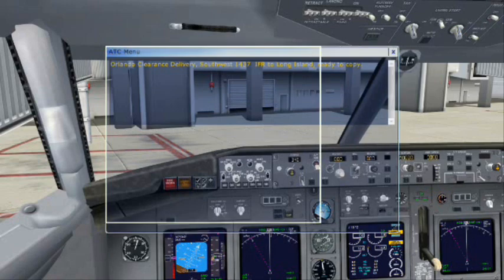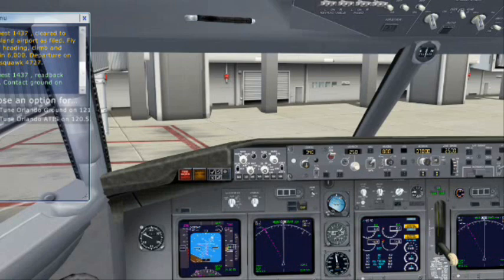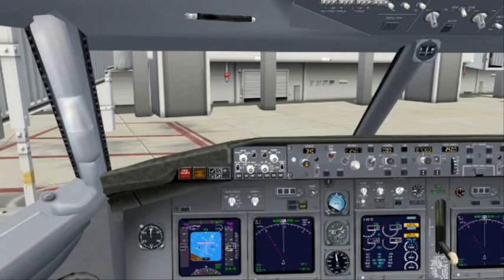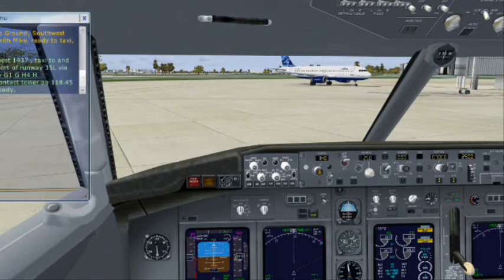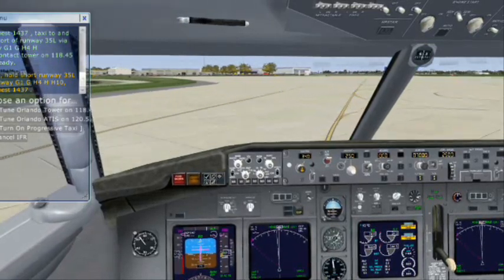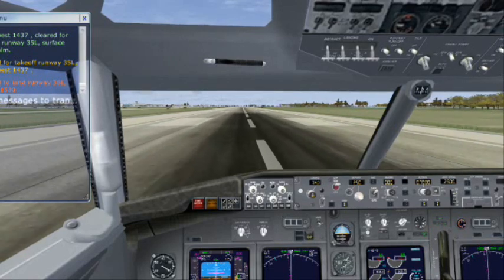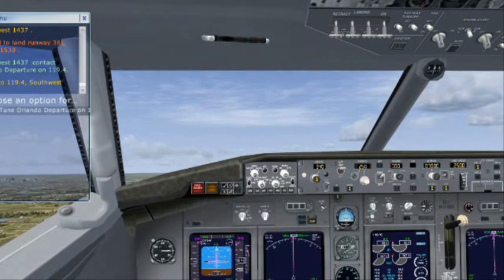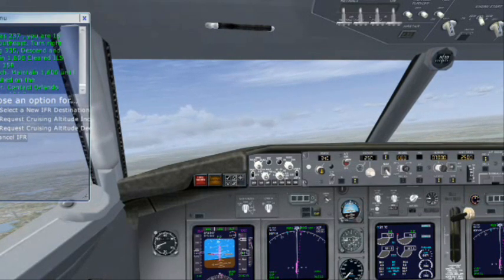FSX KMCO-KISP Southwest 737-700 Part 1 of 3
This is a flight I recreated of Southwest Flight #1437 from Orlando International Airport (KMCO) to Long Island Mac Arther Airport (KISP). This video set is broken up in 3 parts.

This is Part 1 of 3 - Departure.

Also used in this video was FDC Live Cockpit.